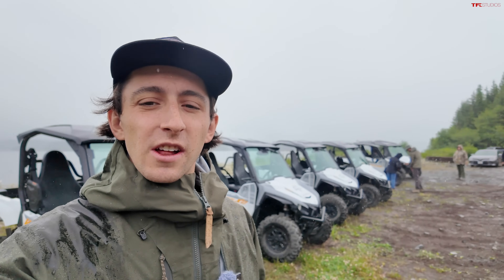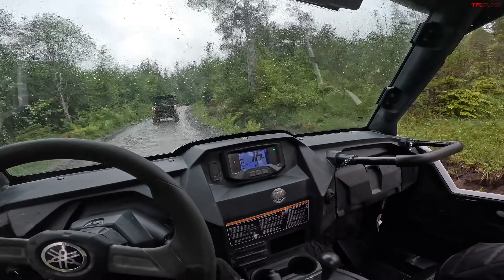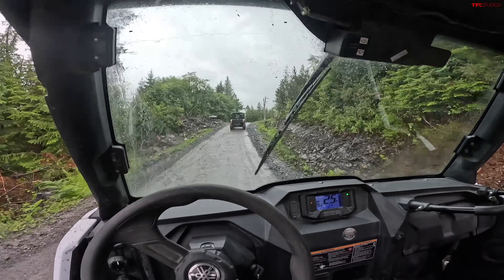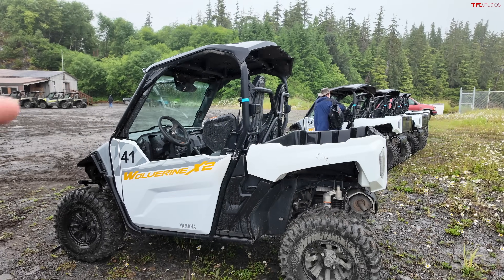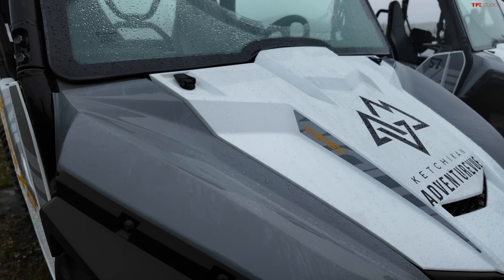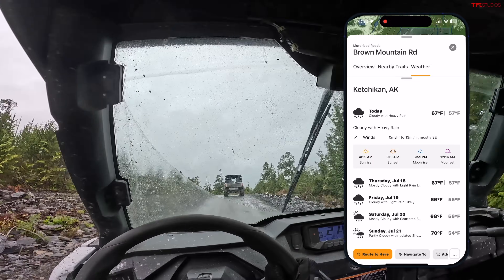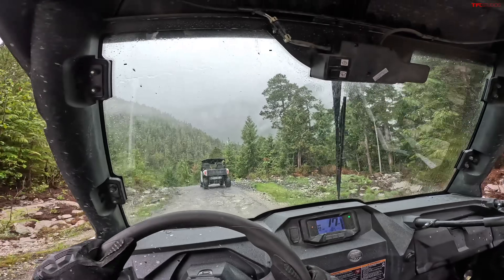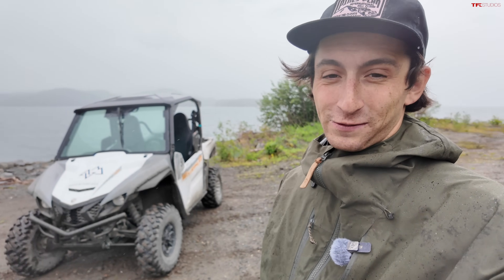This Yamaha Wolverine X2 850 Is One Of The Cheapest Side-by-Sides We've Tested.. But Is It Any Good?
Plan your next big trip with onX Offroad, now available for Apple CarPlay/Android Auto enabled vehicles. Available in the Apple App Store or Google Play Store.

Alex takes the 2024 Yamaha Wolverine X2 850 for a ride to see how it stacks up against the much more expensive and modern machines we usually get for testing.